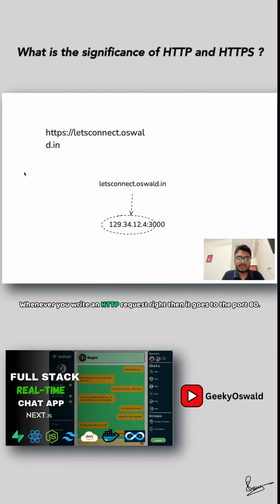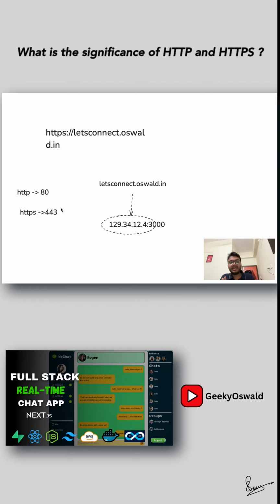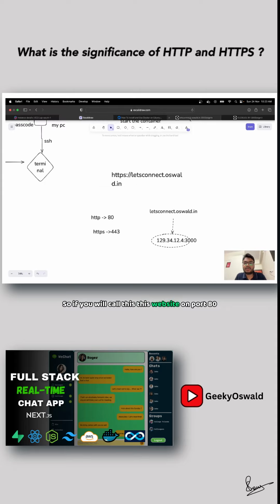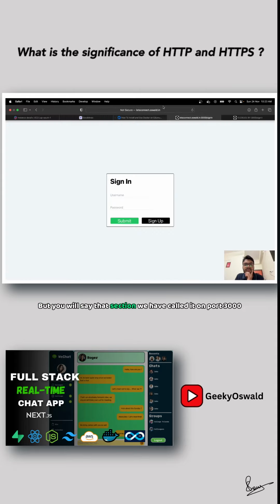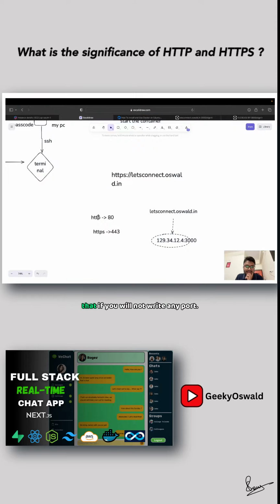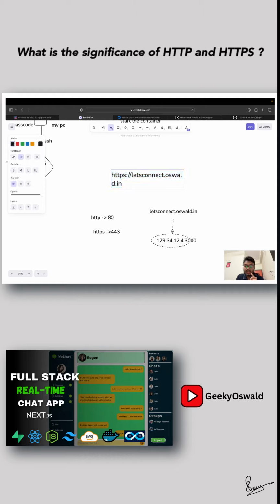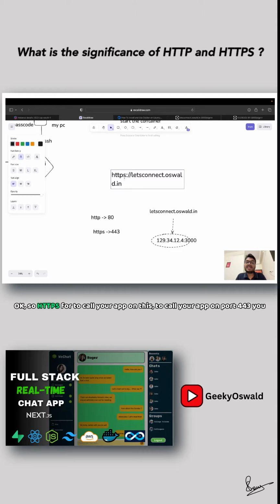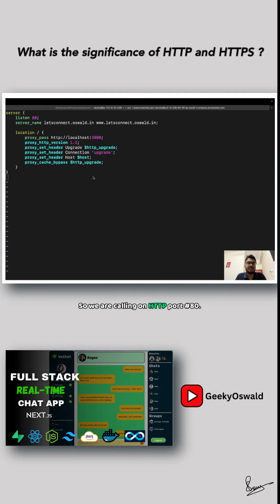Project video snippet - 5 Complete project on youtube channel - geekyoswald